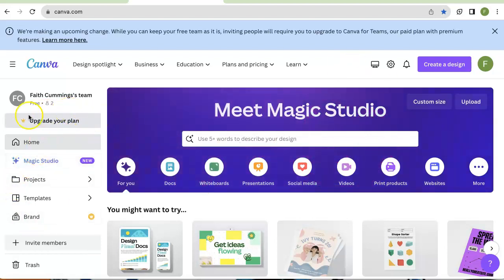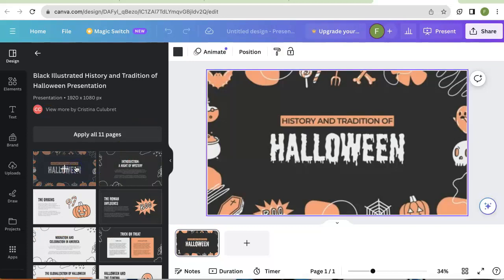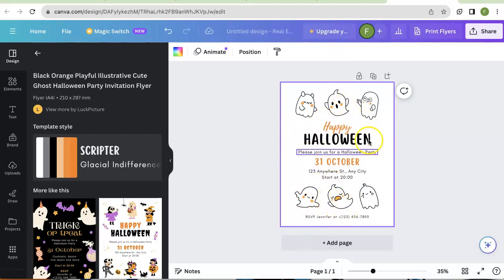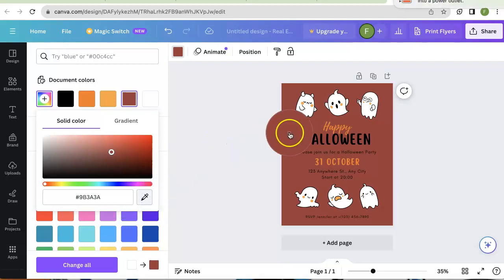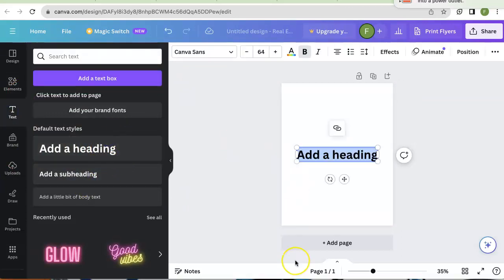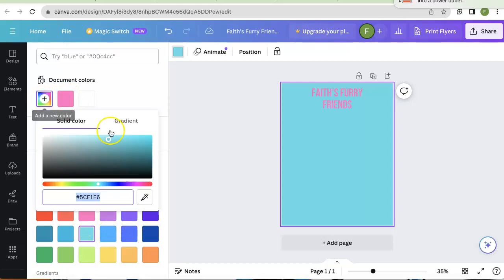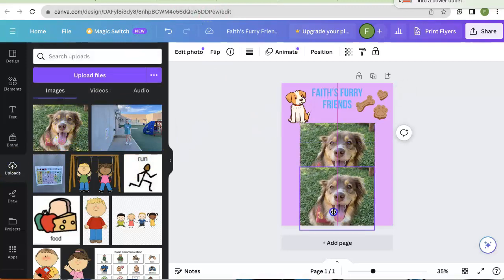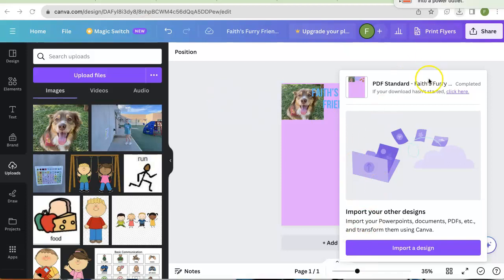Screen cast project